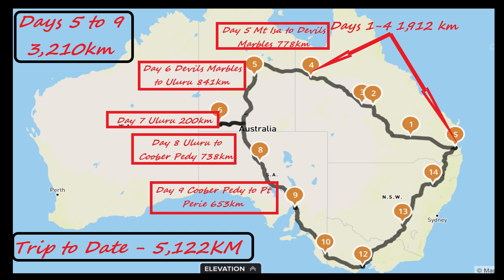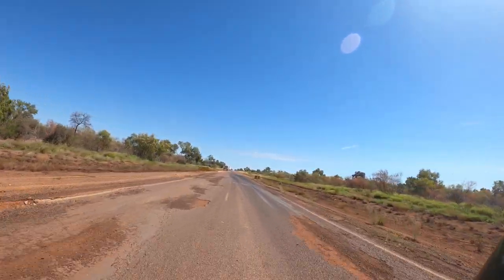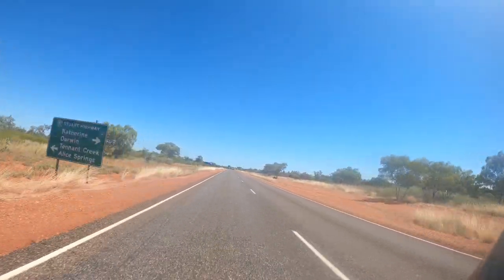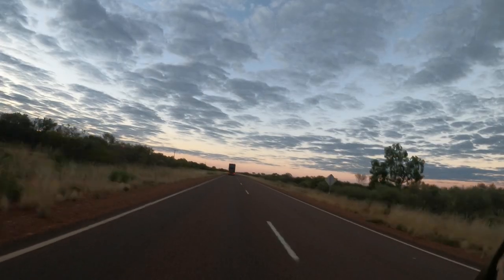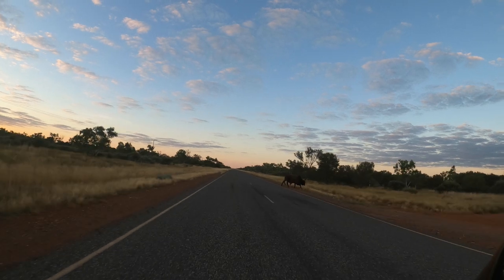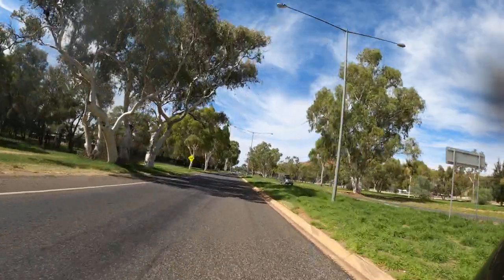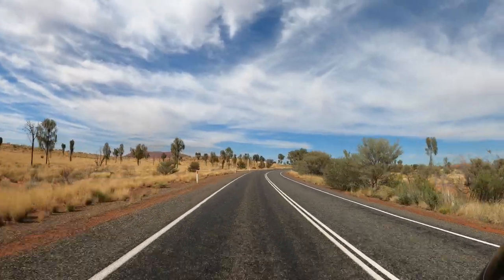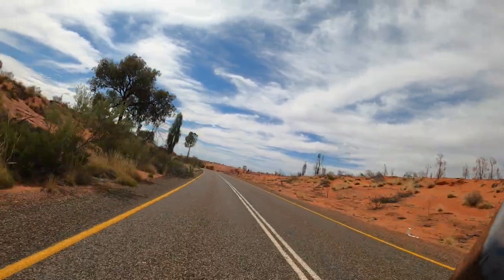The Black Sheep MC Thailand wander the Paddocks of Australia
Episode 2 of Glav's and The Rocks (Black Sheep MC Thailand) on their 15-day ride through the Outback of Australia covering about 8,000Km's. This covers Days 5 to 9